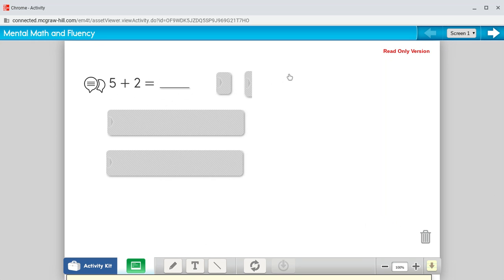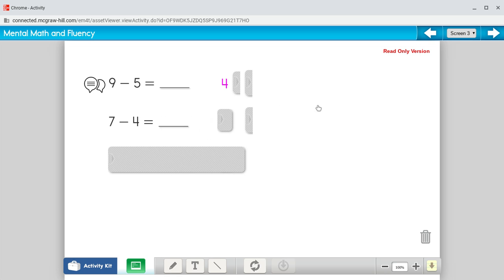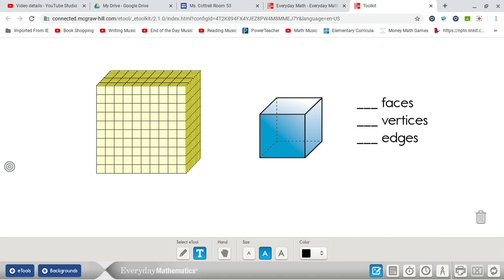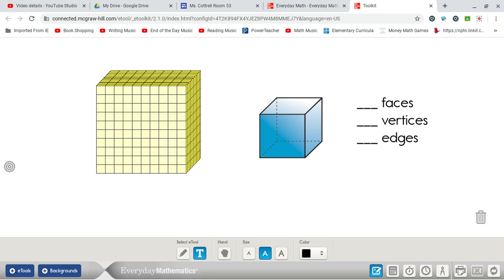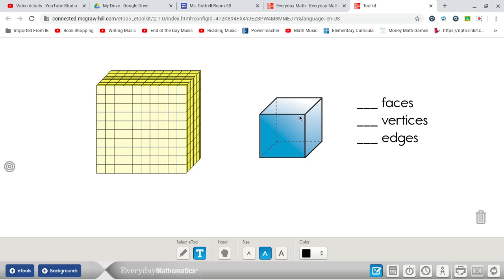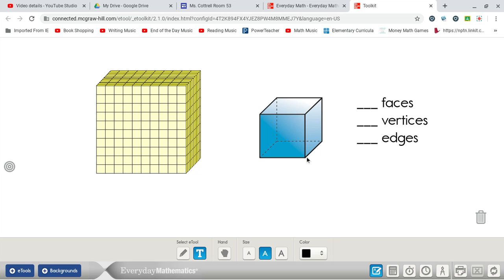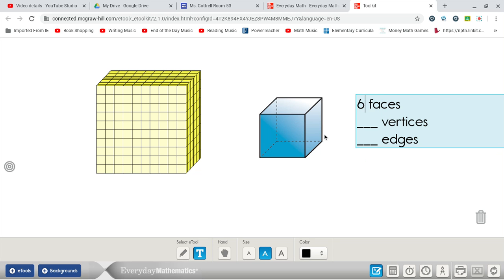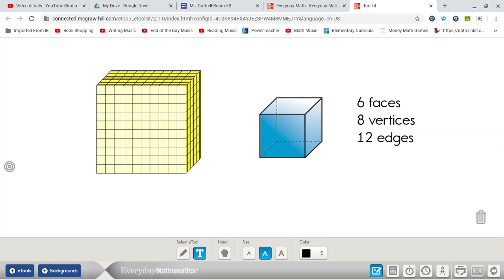Math Lesson 8 5